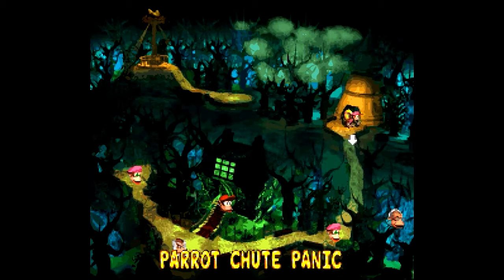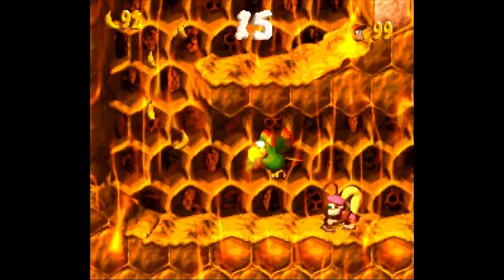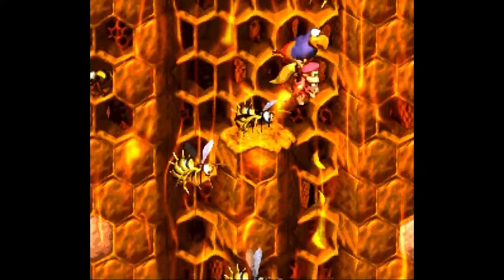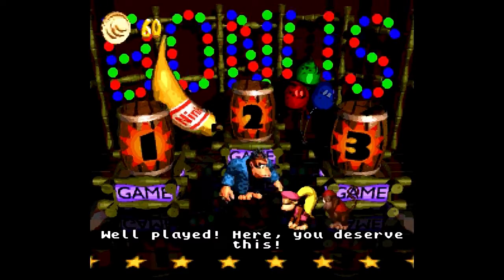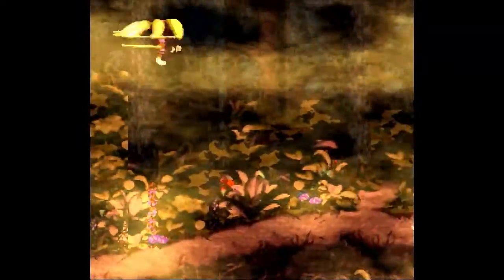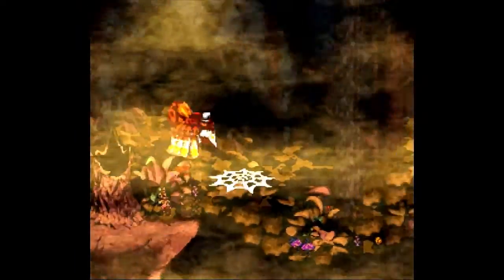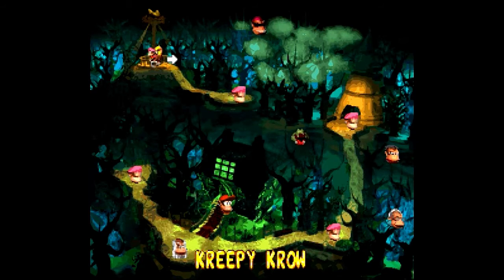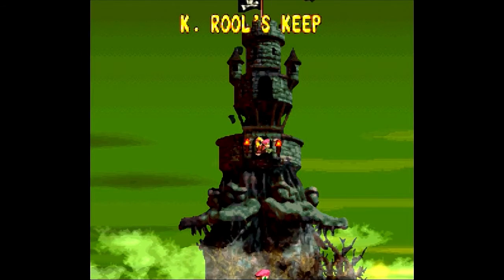Donkey Kong Country 2: Diddy's Kong Quest (102%) Let's Play - Part 10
A Let's Play of "Donkey Kong Country 2: Diddy's Kong Quest", developed by Rare and released at 1995 by Nintendo for SNES. Played through "snes9x" emulator for the PC.

This is a 102% run, meaning that here we'll find all the bonus levels (and Kremkoins) plus all the DK coins.

On this video we'll complete the remaining levels on the Gloomy Gulch, and battle against the boss of the area, Kreepy Krow.

Levels completed on this video:
- Parrot Chute Panic
- Web Woods
- Kreepy Krow (boss level)